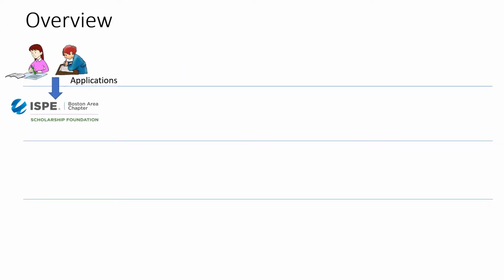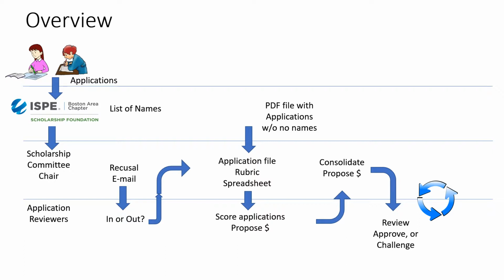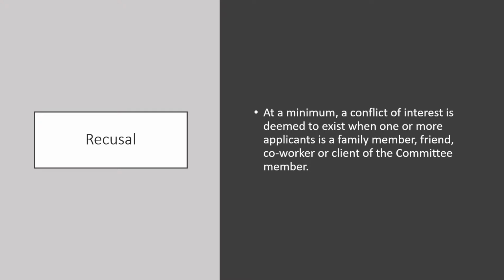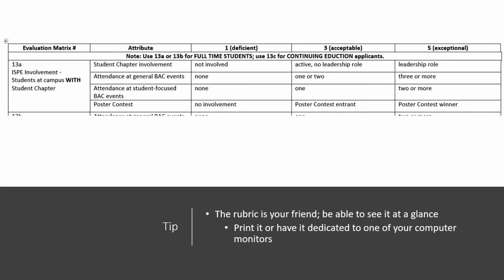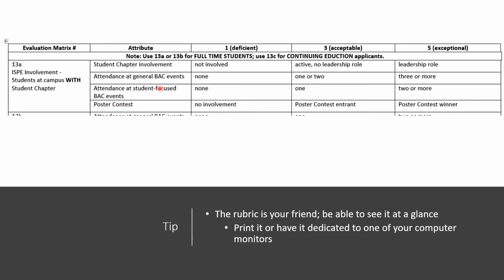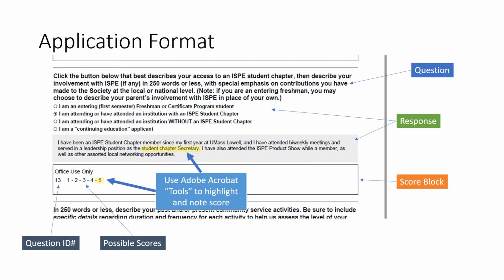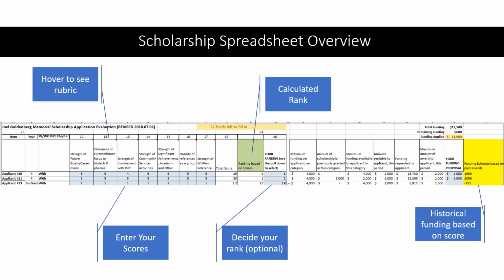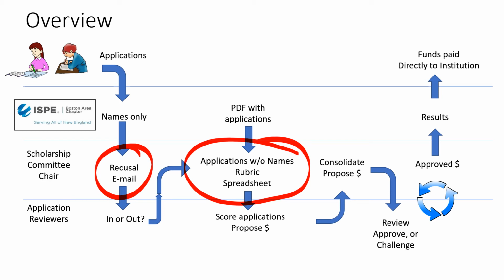Scholarship How To Long 2018 11 01